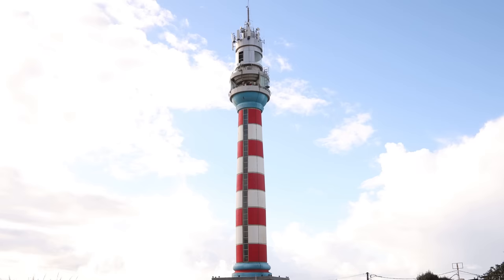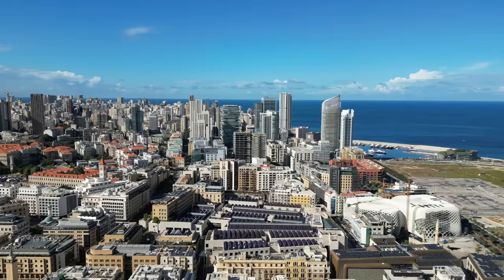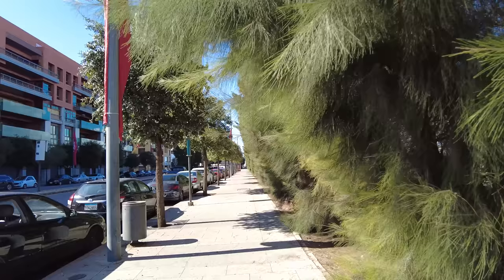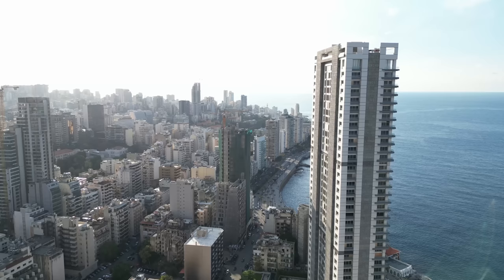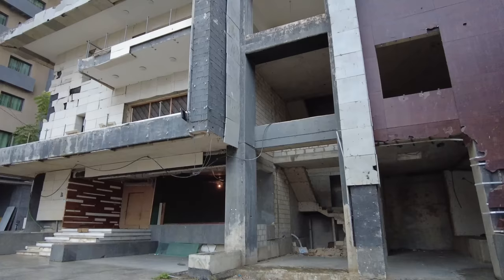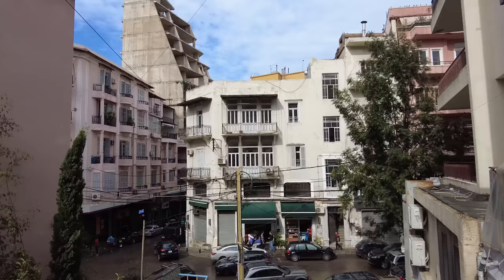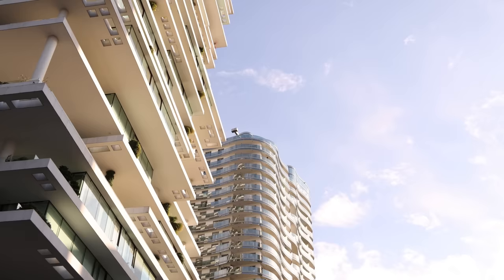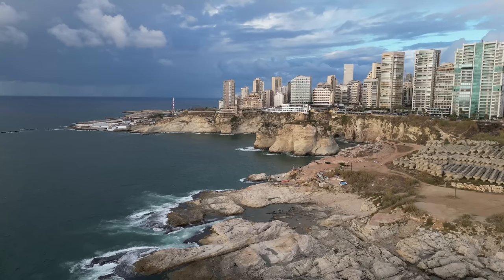Beirut, Lebanon || Exploring the Past, Present, and Future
Beirut was my first stop on a 10 day tour of Lebanon. It’s the small countries largest city and is beautifully situated on the Mediterranean coast, surrounded by mountains. The city has a beautiful blend of cultures and perfectly merges it's legendary past with a modern, vibrant way of life. The city has been through a lot in recent history, but the cities resilience is a testament to how vital this middle eastern city is to the region. The city is rising from the ashes but there is still so many scars of a tumultuous past that are very interesting to see and explore. I had a few days here, and this is how it went….

Shop My Camera Kit:
Stabilized Vlog Camera: DJI Pocket 2
Drone: DJI Air 2S
Every Day Travel Lens: Tamron 28-75 mm f/ 2.8
Tele Photo Lens: Sigma 70-200 mm f/ 2.8
Portrait Lens: Canon 50 mm f/ 1.4